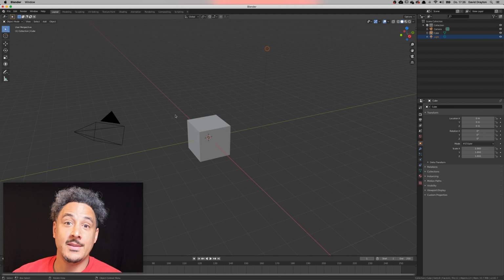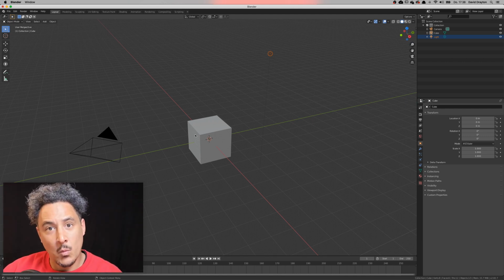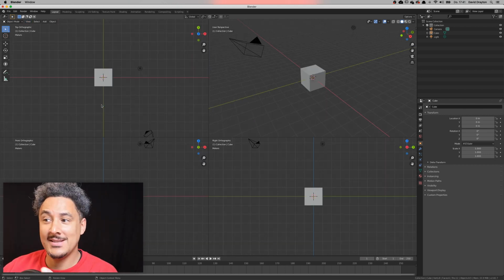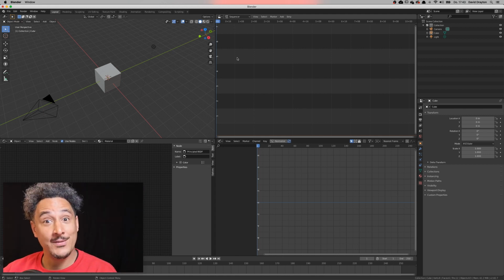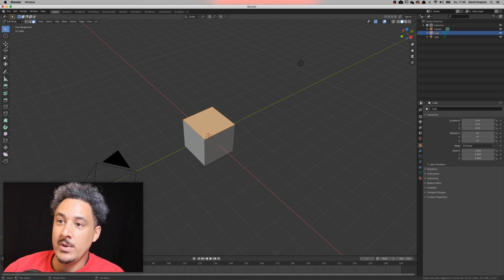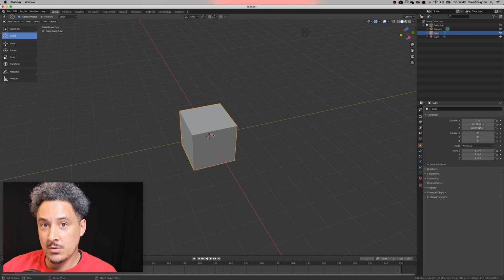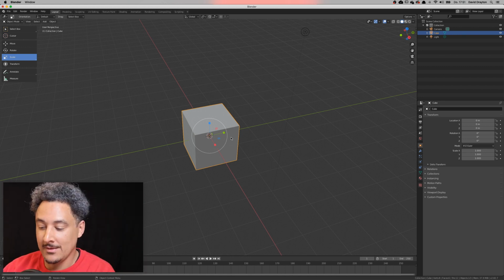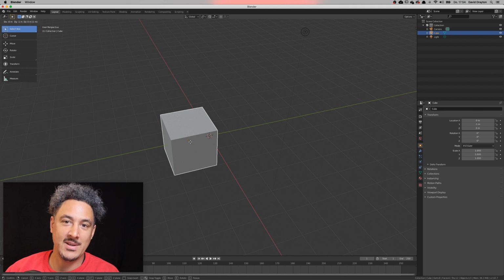Cinema 4D To Blender 3D - Episode 02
In Episode 2 of my Cinema 4D To Blender 3D series I will talk about:
• Interface Overview
• Universal shortcuts, and navigation.

Music Credits
Background Music